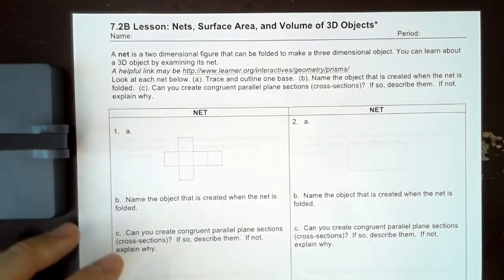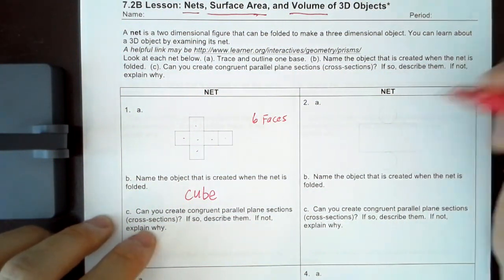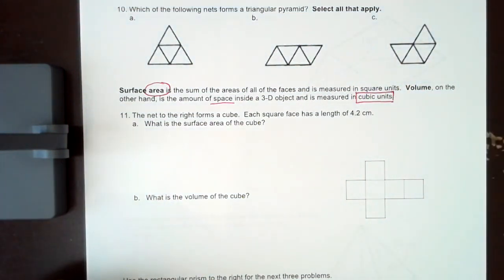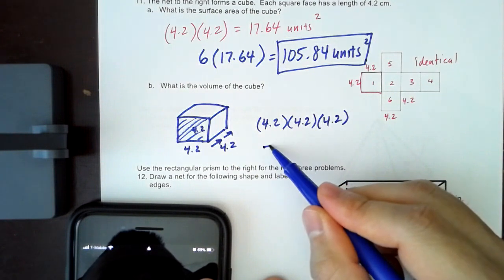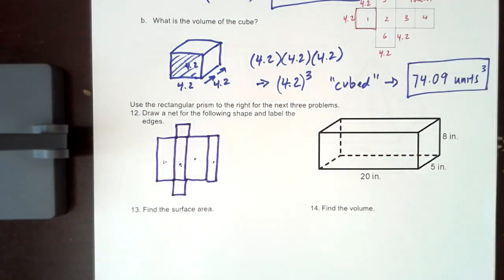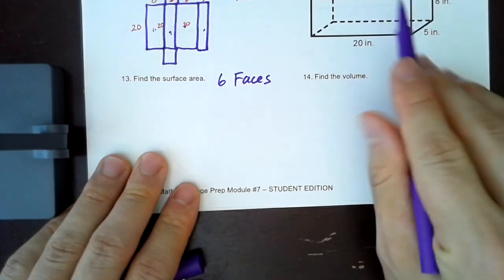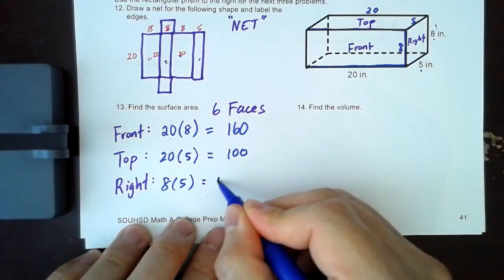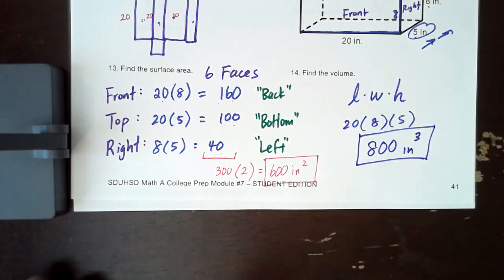Math A: 7.2B Video Lesson (Part 1)